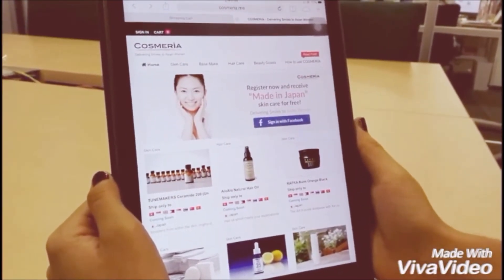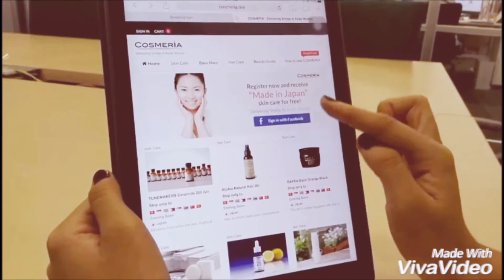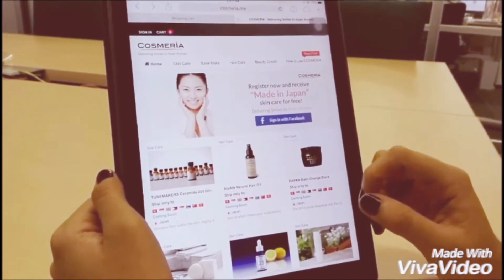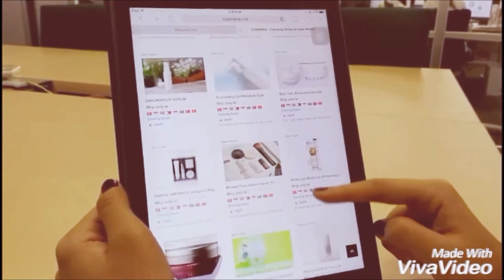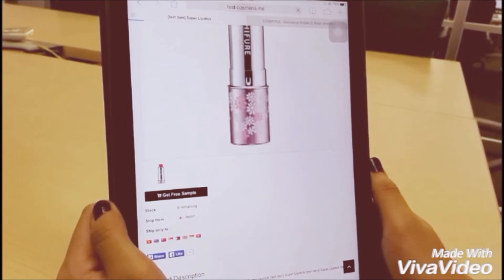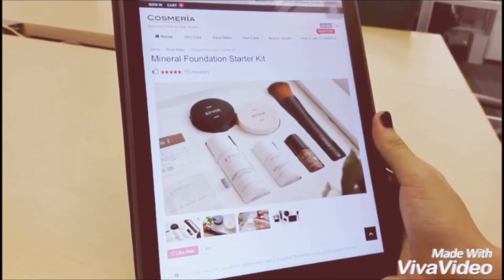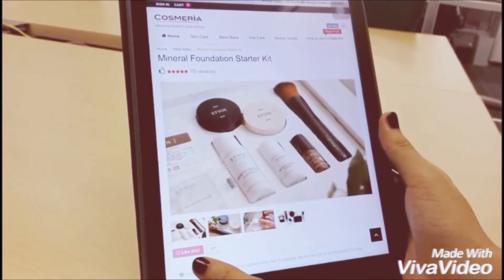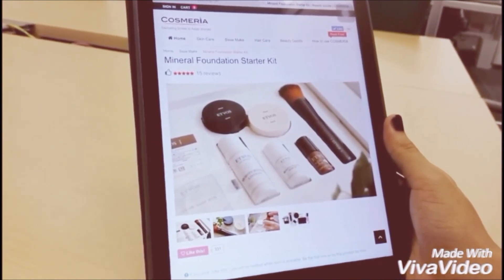COSMERIA Introduction Video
COSMERIA is a free beauty sample website. We provide a variety of Japanese cosmetic samples for free. In exchange, we hope our users could produce genuine reviews about the sample after trying it out. Watch this video to understand how it works.